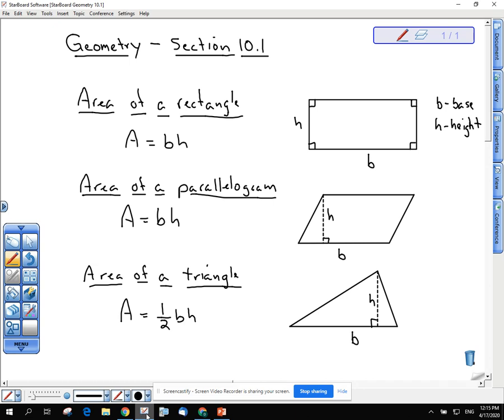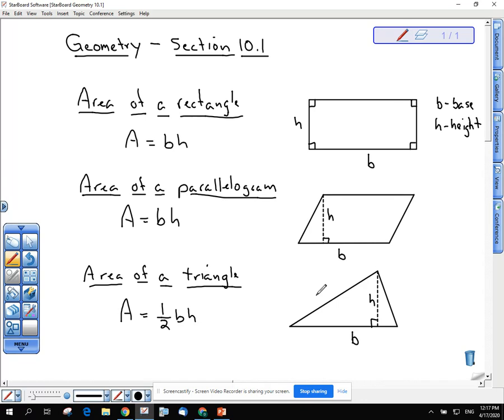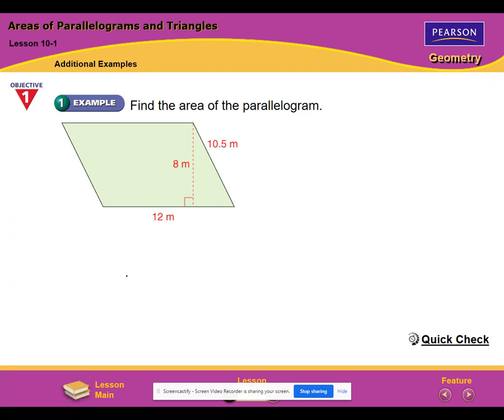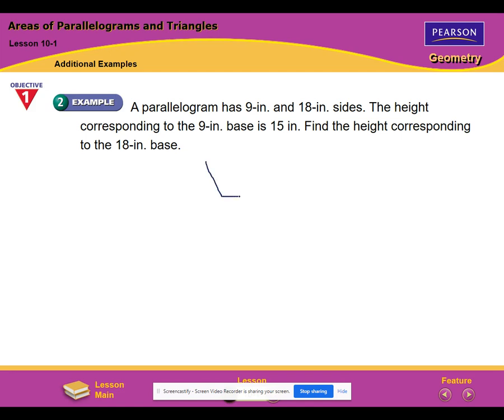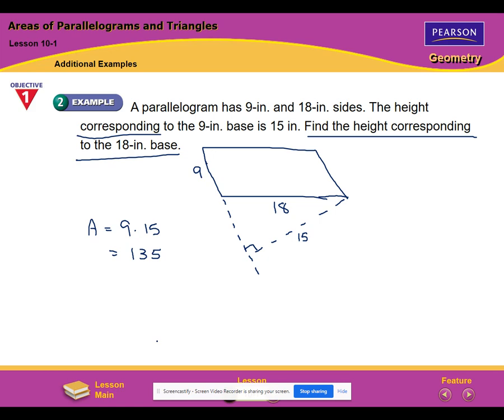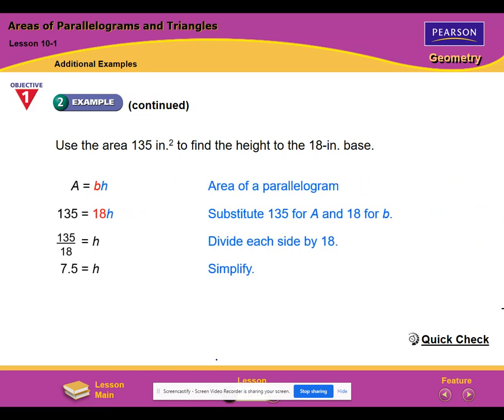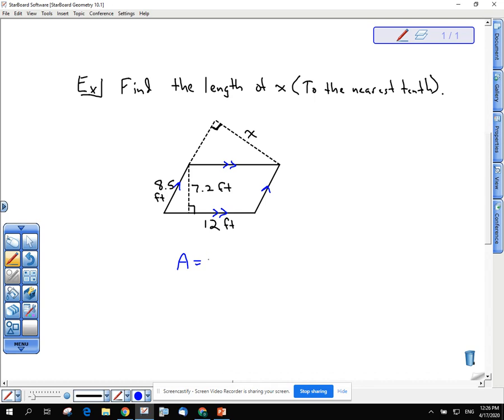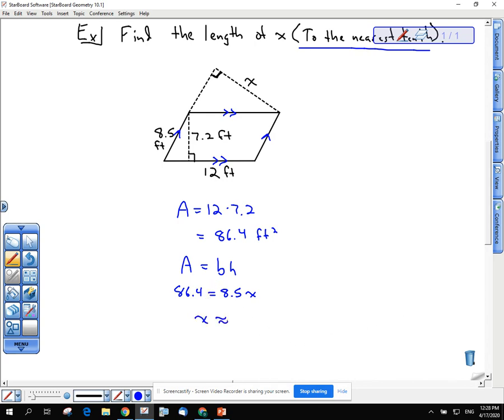Geometry - Section 10.1